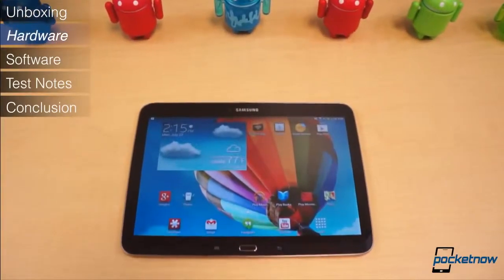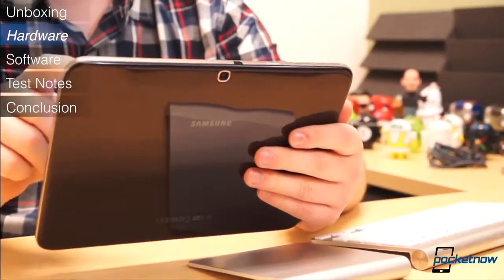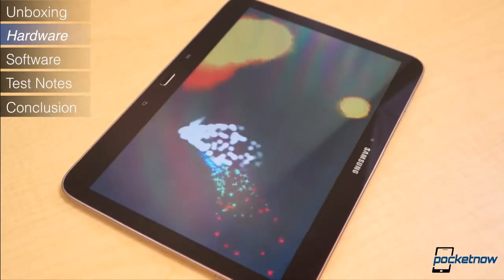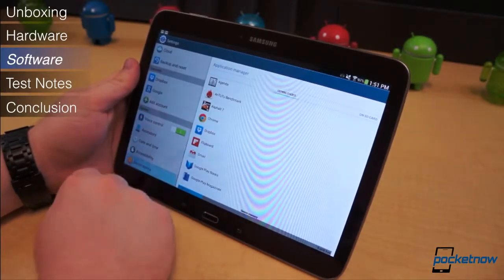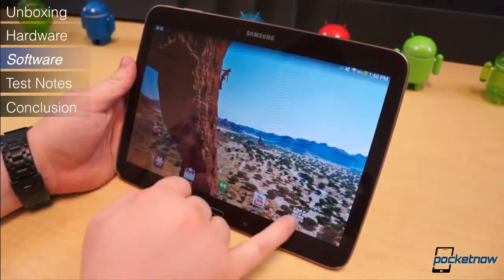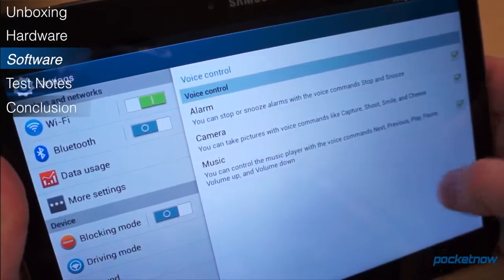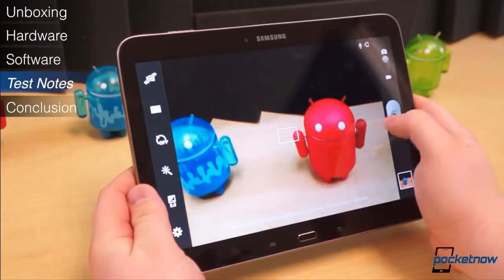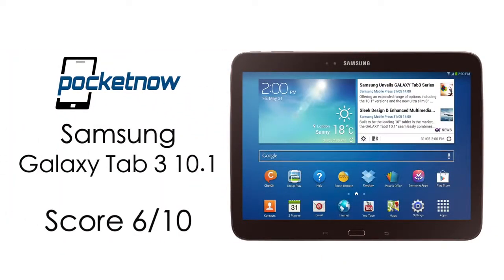Samsung Galaxy Tab 3 10 1 review